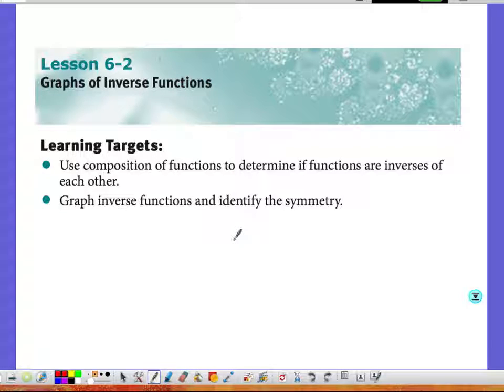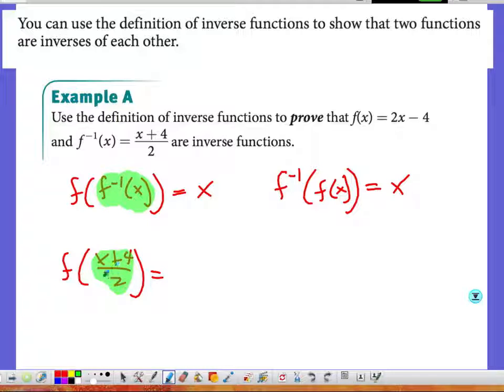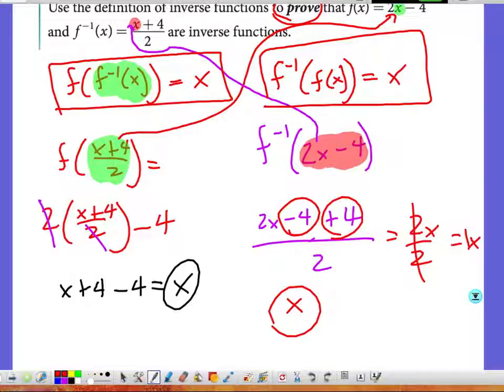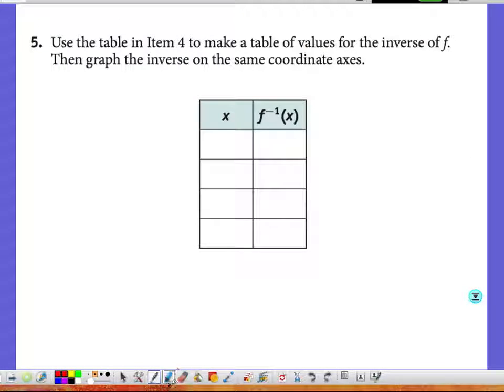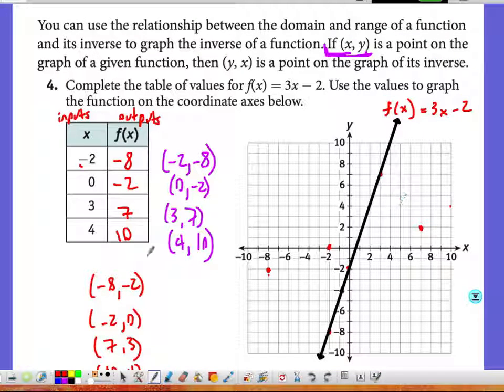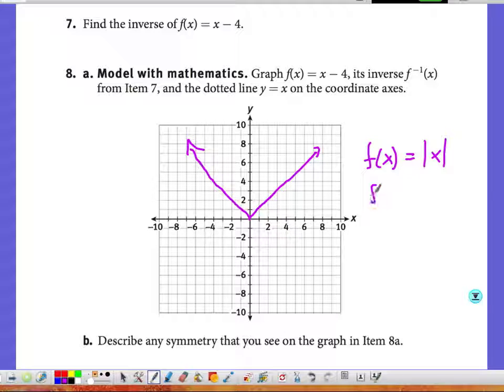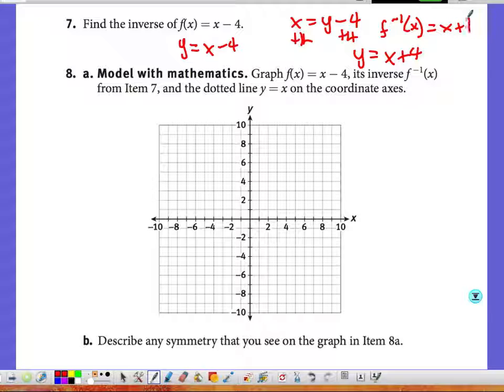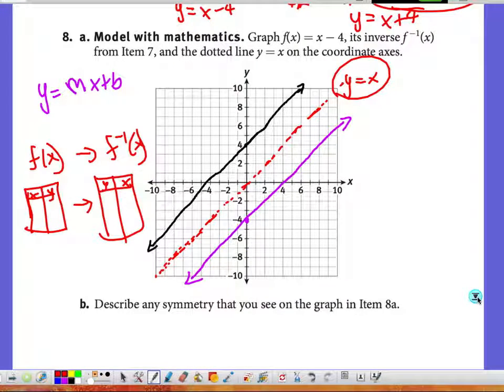Pre Ap Alg 2 Lesson 6-2